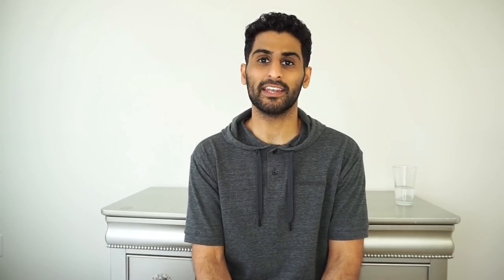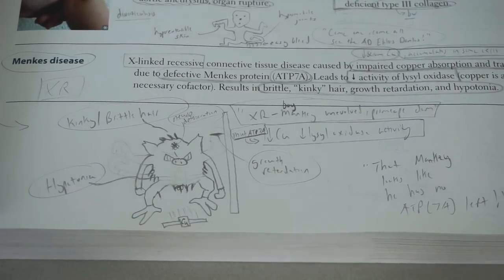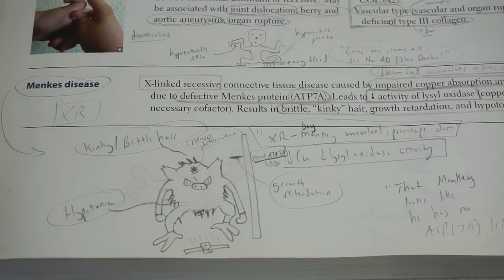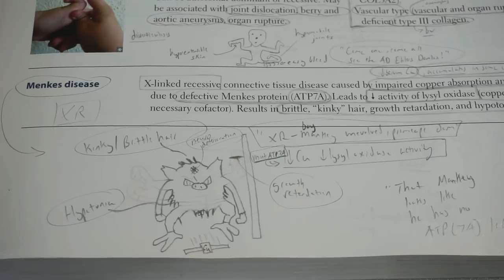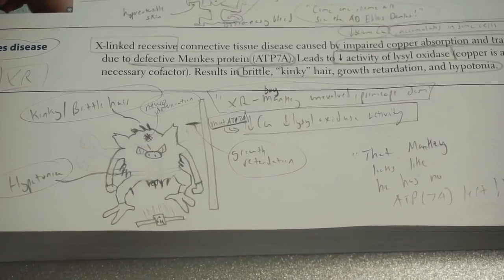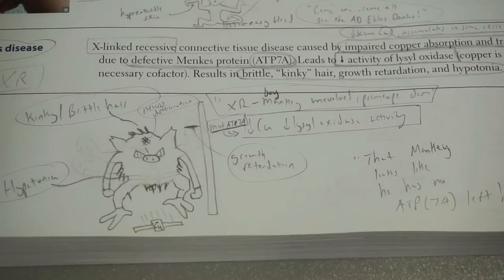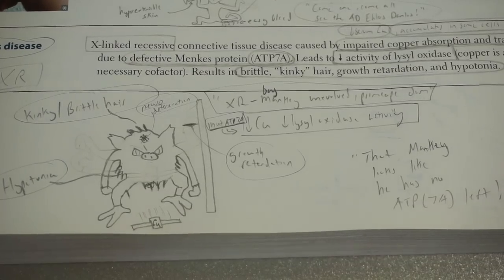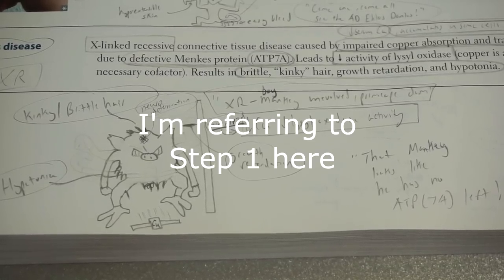How I Memorized EVERYTHING in Medical School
Hey everyone!

Sorry for a few things: my voice in this video- I NEVER get sick and man did I get it hard by something this past week, and sorry for the grotesque drawings in this video- I swear I used to be a good artist back in the days!

Thank you so much for tuning in and supporting what we do here and at KaurBeauty's channel.

Make sure you subscribe and hit the notification bell for all our videos, we're trying to get videos up every week and this one cut it close on a Sunday afternoon. Also make sure to comment, I love interacting with you guys here and on my instagram. I try to get to all your messages!

Thank you guys again and good luck memorizing EVERYTHING!

p.s make sure you come back and see if you can tell me about MENKES disease and also send me your amazing drawings if you guys use the techniques! I'd love to feature them someway!